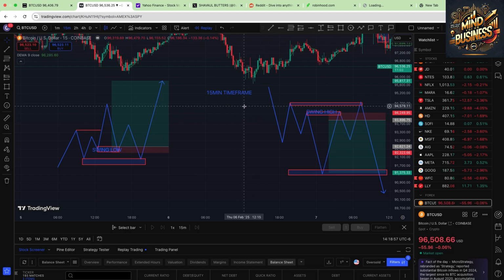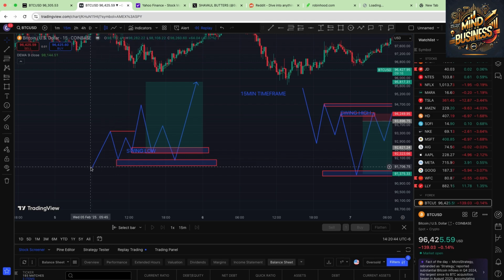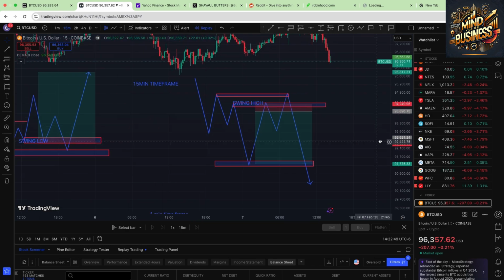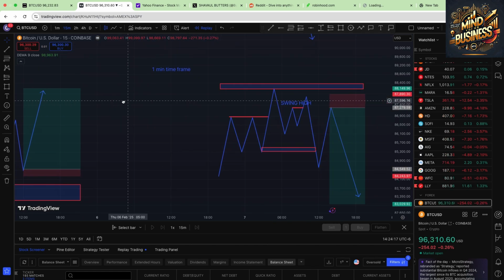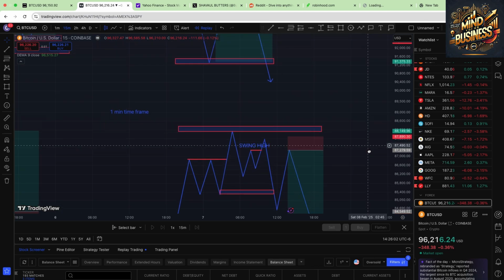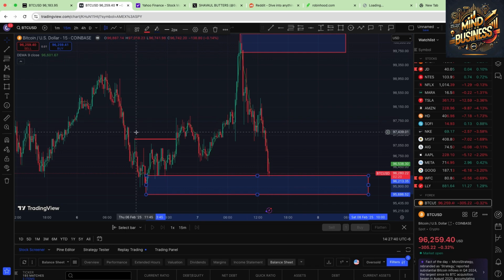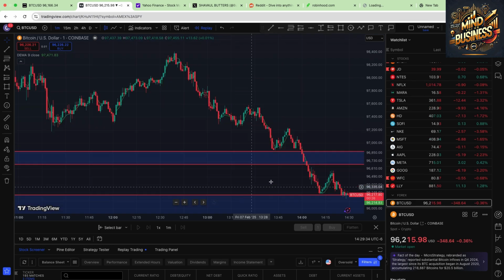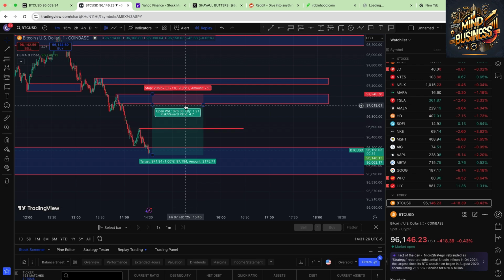MYB- MARKET MECHANICS (1.0)